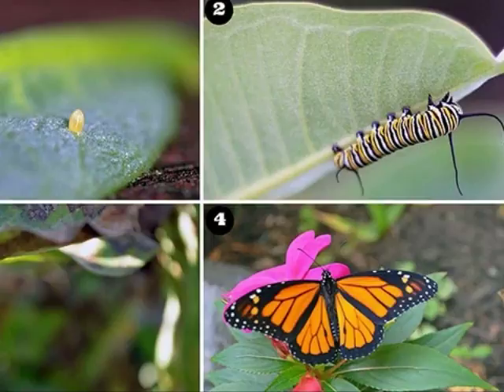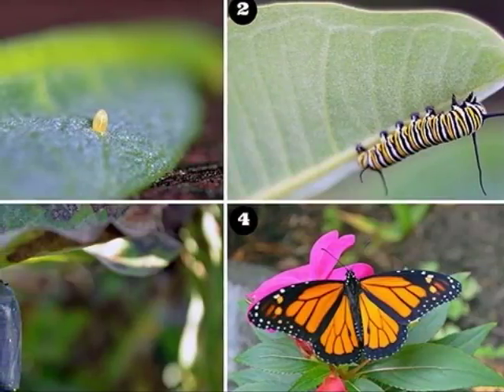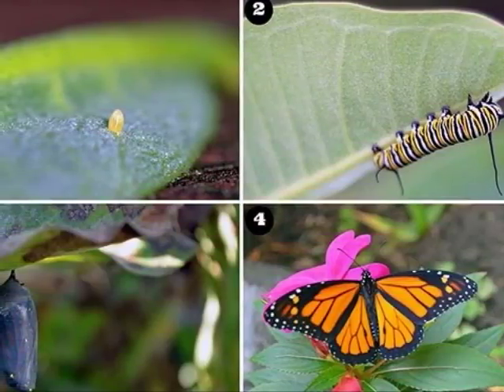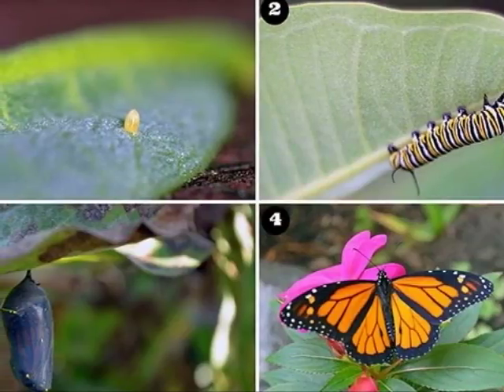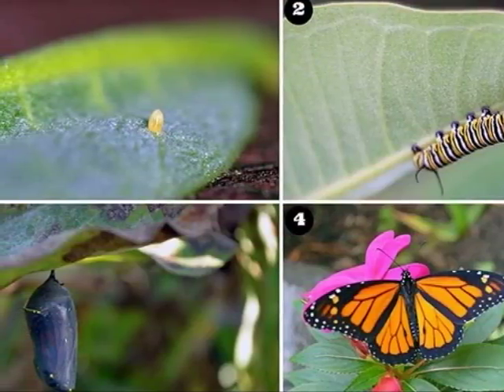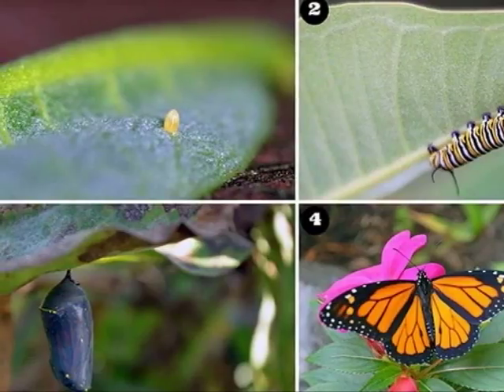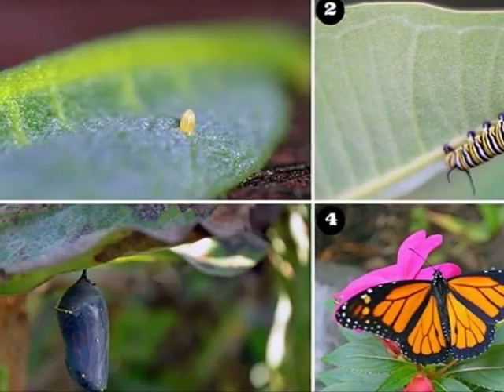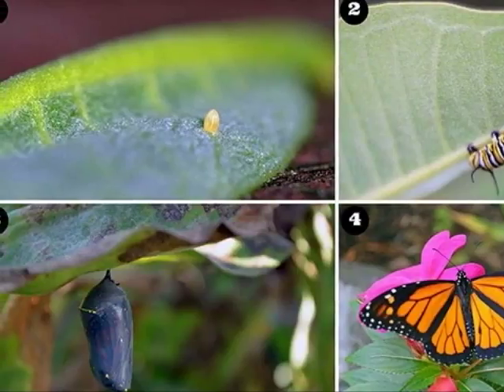The Lifecycle of a Butterfly photostory 1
Assignment for Hibernia 2017